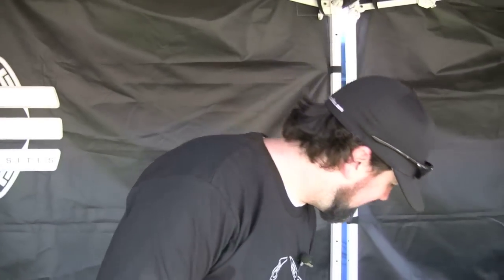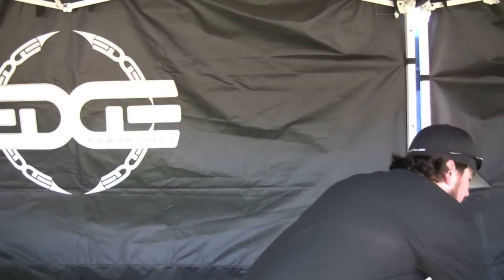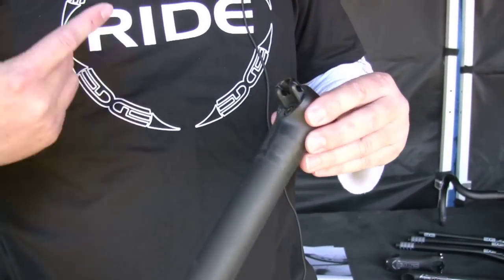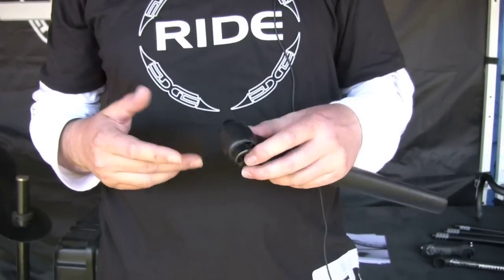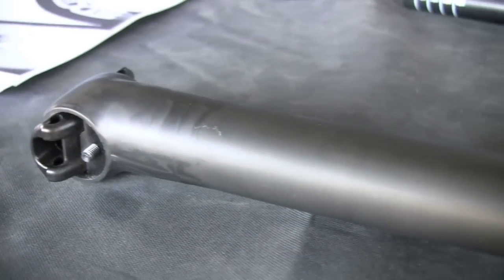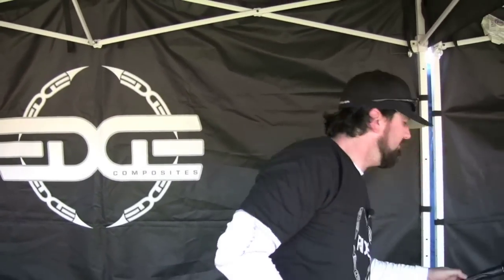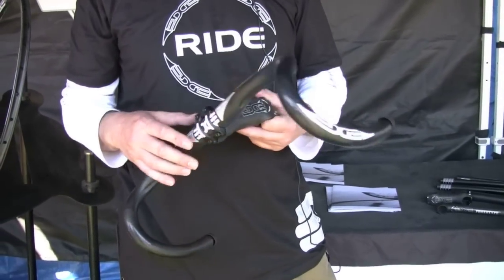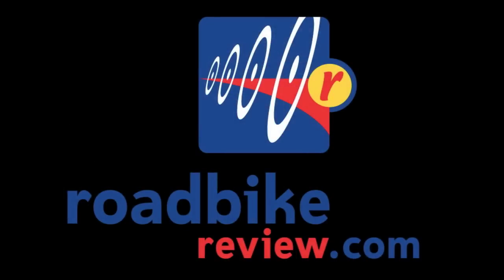Sea Otter Classic '09 - Edge Composites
Jason of Edge Composites is back to update us on what's new and coming down the pipeline from the Utah based company.